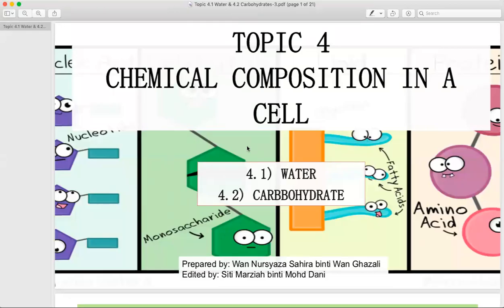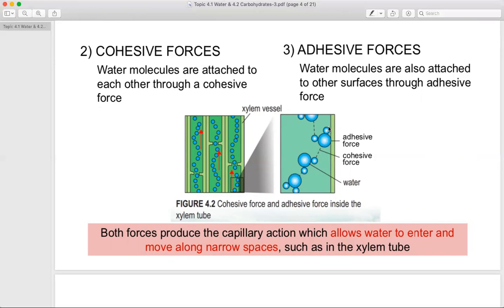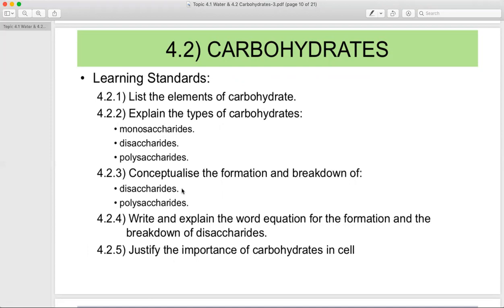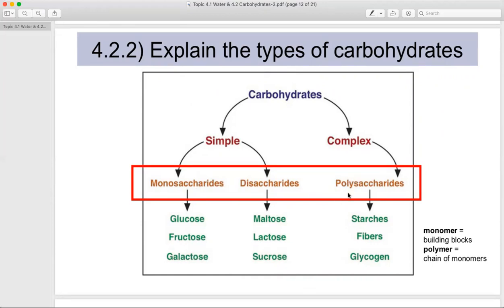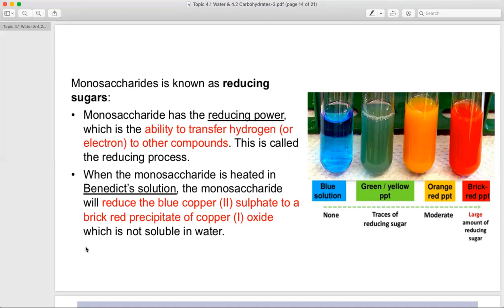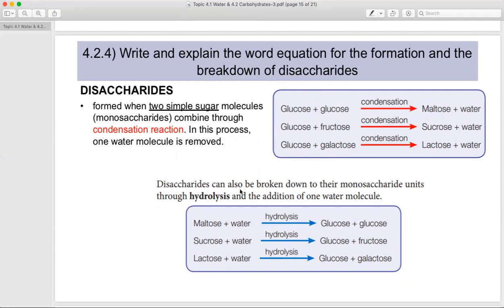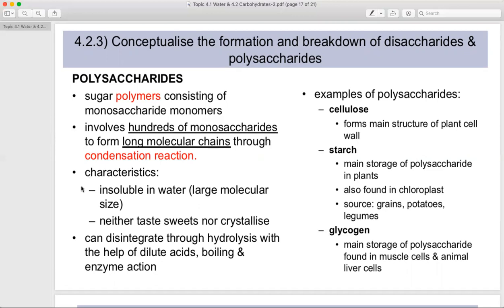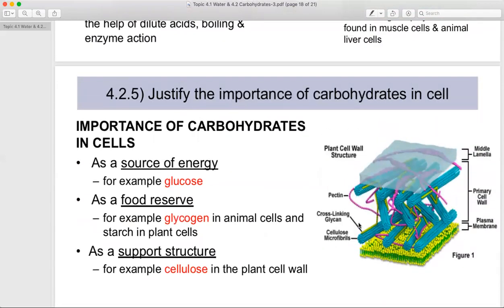BIOLOGICAL MOLECULES_ WATER & CARBOHYDRATES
SUBTOPIC 4.1 & 4.2 WATER & CARBOHYDRATES KSSM